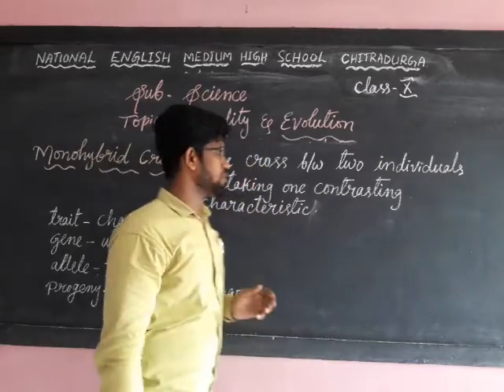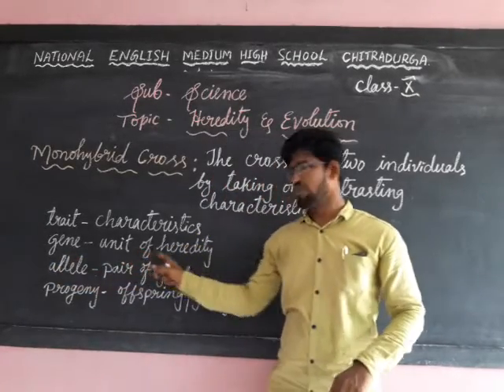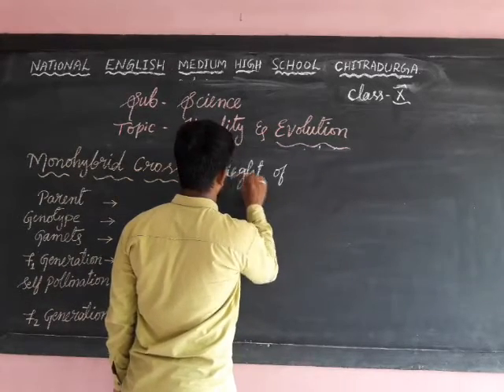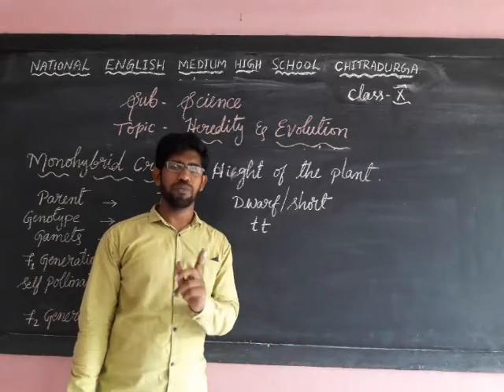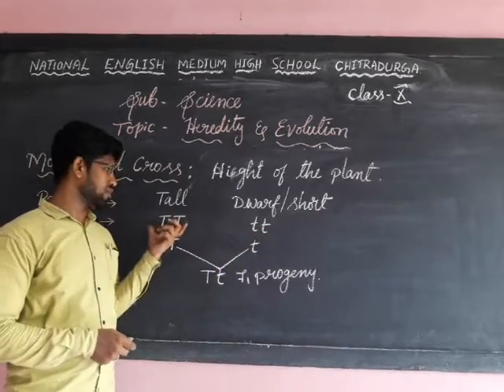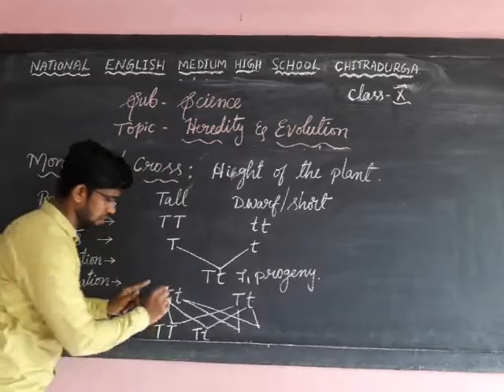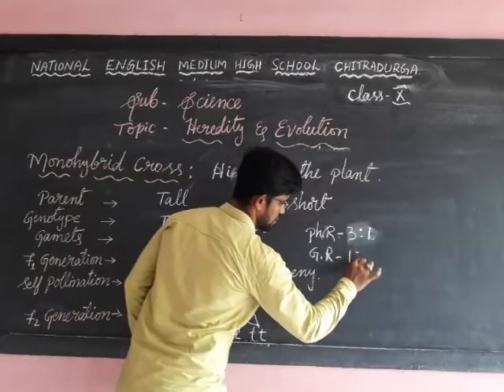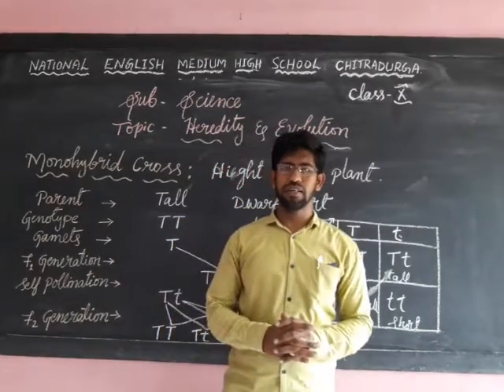Heridity and Evolution - Part 2